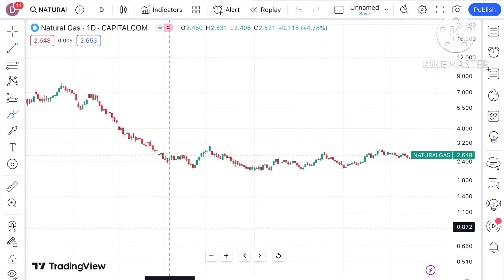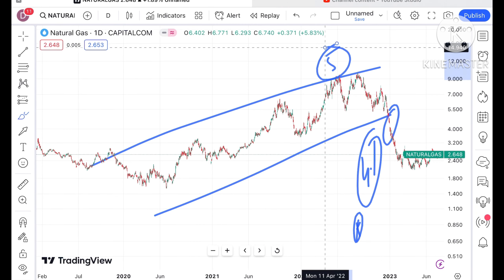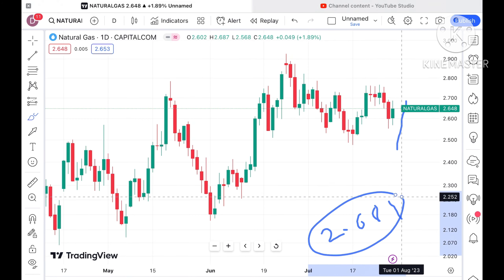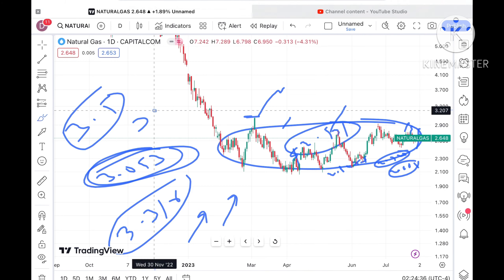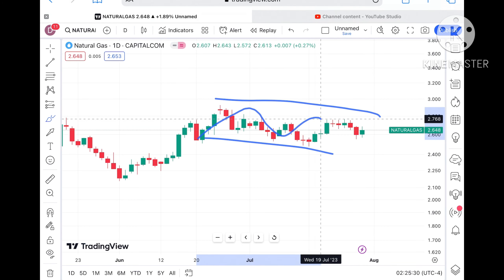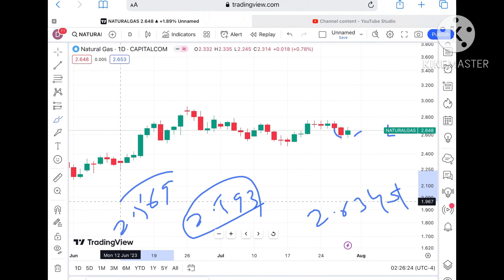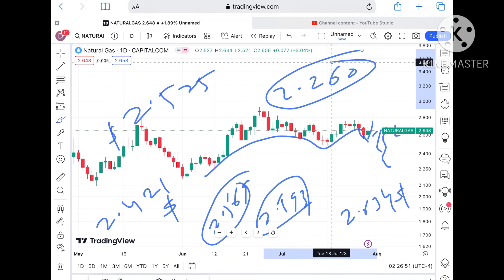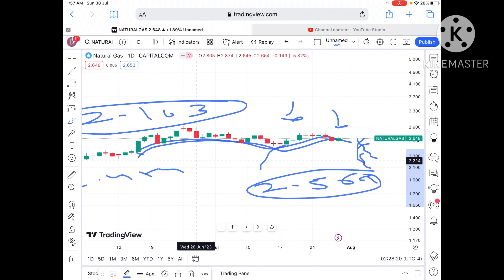Natural Gas Analysis | 31st July 2023 | Natural Gas Forecast | Natural Gas News Today, Natural gas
Natural Gas price analysis for 31July 2023 || Natural gas Analysis || 31July 2023 || natural Gas Outlook || Is this The Best Time To Invest In natural gas?

UPI : deepakzbro@ybl

Twitter.com/deepakzbro

தங்கம் விலை பகுப்பாய்வு, கச்சா விலை பகுப்பாய்வு, வெள்ளி விலை பகுப்பாய்வு, இயற்கை எரிவாயு விலை பகுப்பாய்வு || ஜூன் 2023 xx

Goldpreisanalyse, Rohpreisanalyse, Silberpreianalyse, Erdgaspreisanalyse || Juni 2023

forex market,
Dubai,
Commodities trading,
UAE,

Query Resolved:

natural gas,
natural gas price options trading strategy,
natural gas trading strategy Today,
natural gas news,
natural gas live,